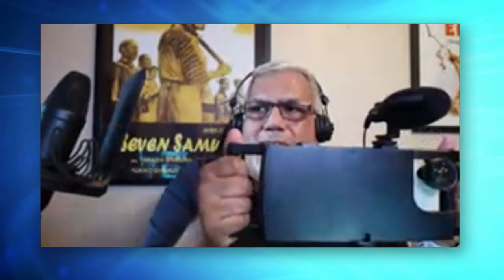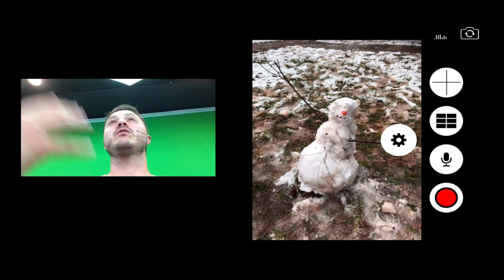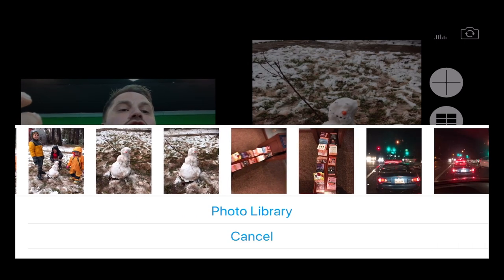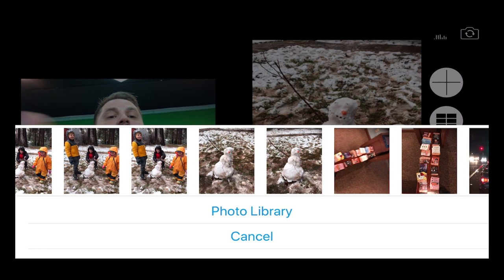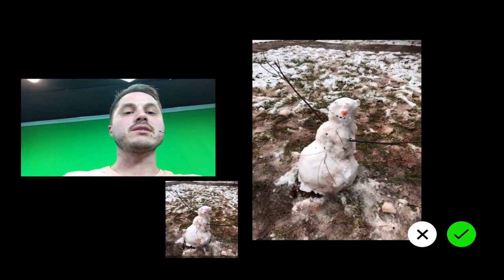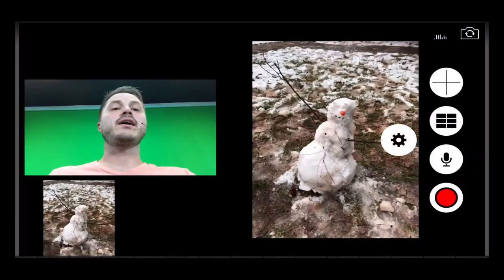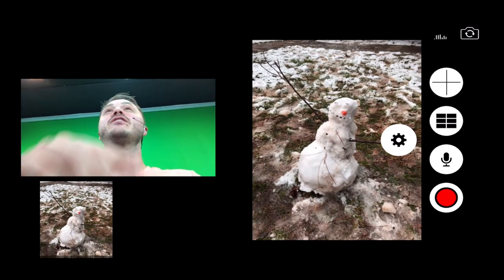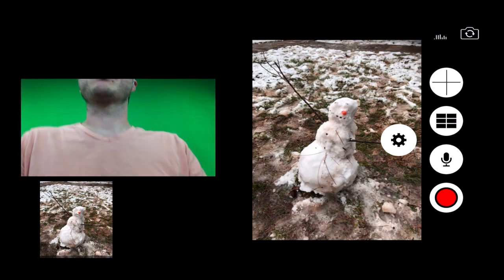Mobile Live Streaming to YouTube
This week's episode is all about mobile live streaming to YouTube. Andrew talks with Dave Basulto, CEO of iOgrapher. He's developed a mobile media filmmaking case that turns your iPad or iPhone into a video camera. Join us and see it in action.

* Join our subscriber list and get notified when we are going live